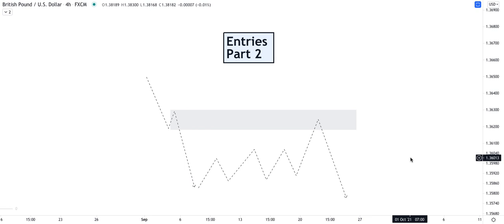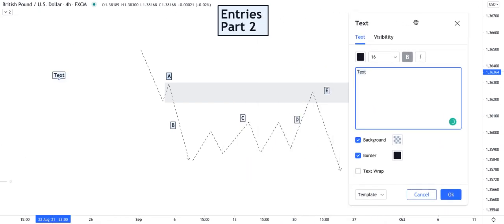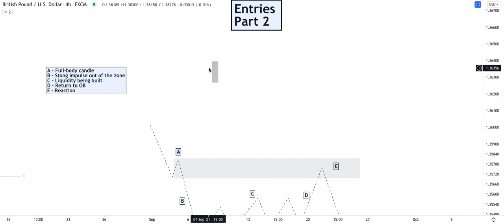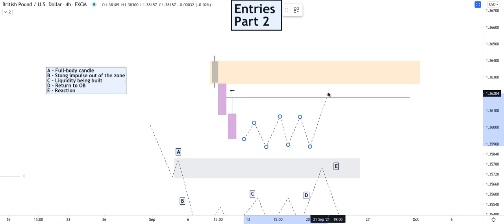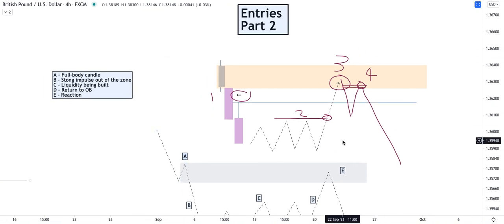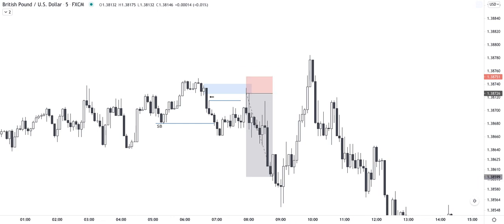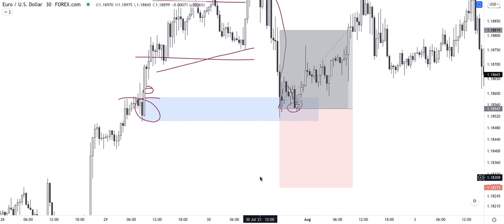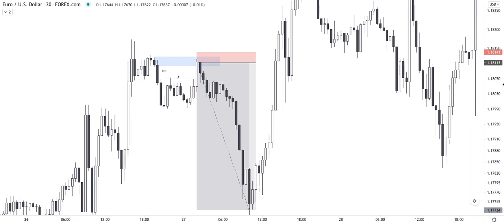Follow These ENTRY Rules When Trading FOREX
This is Part 2 of the entries series. We're talking about rules and specific things to look for when framing a trade idea.